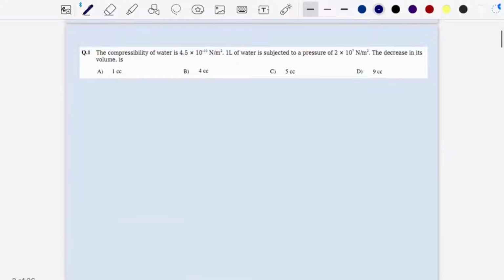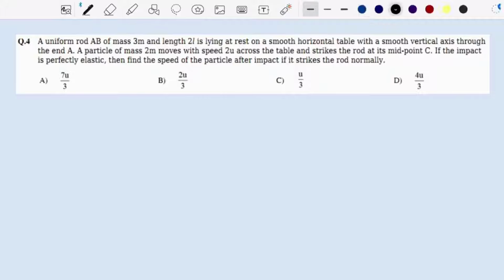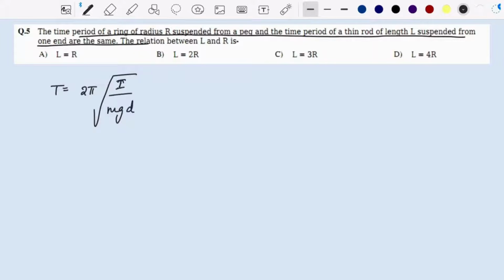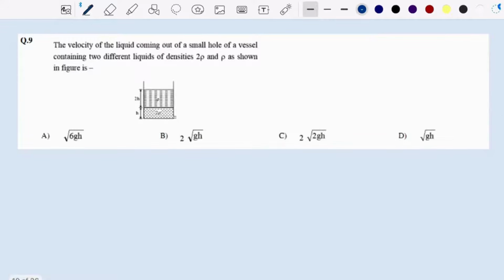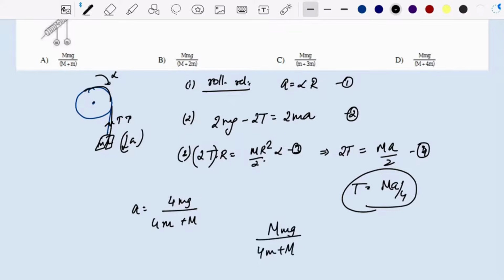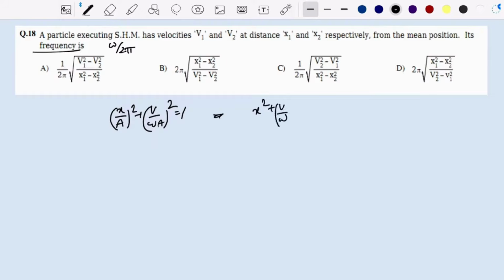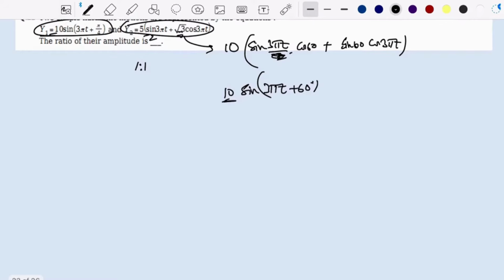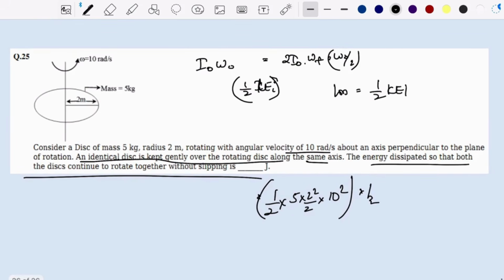Paper Discussion Session | (2026) JEE Main Part Test 04 (PHYSICS)